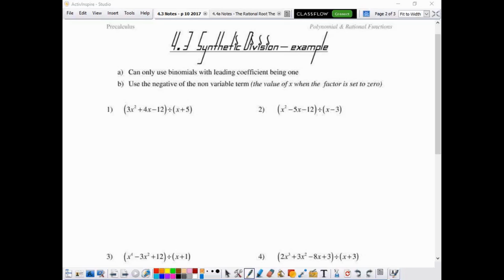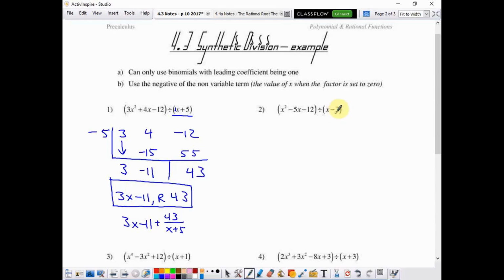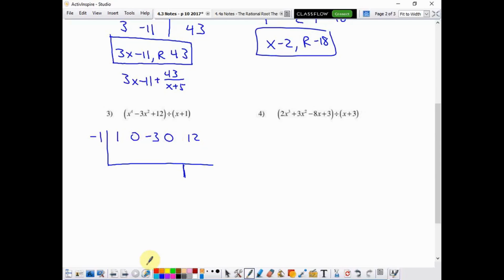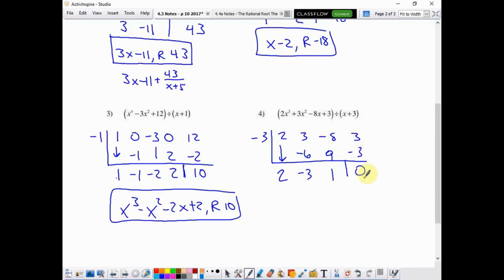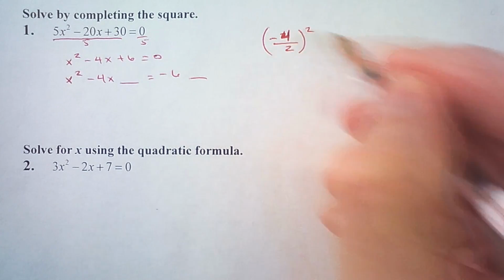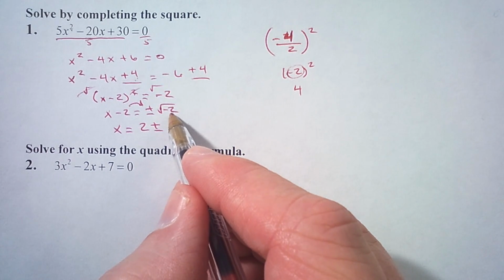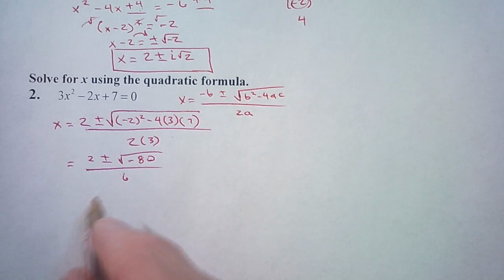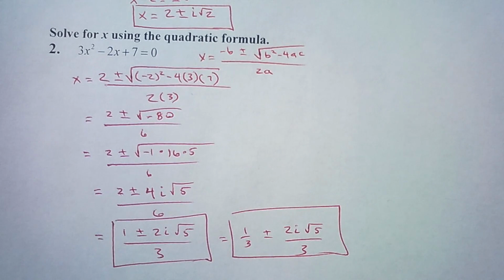Synthetic Division of Polynomials (Pre-Calculus 4.3)